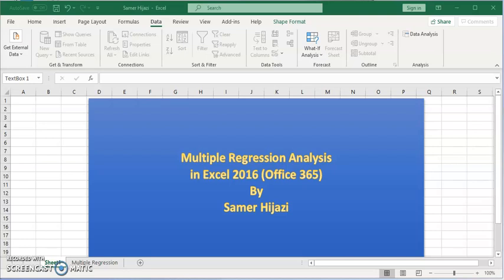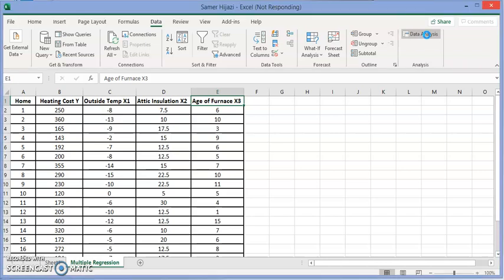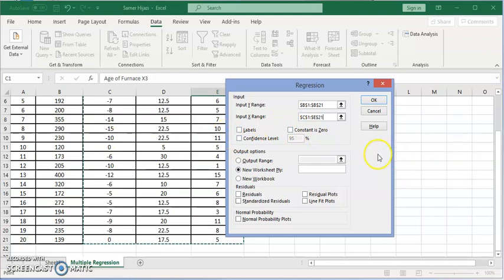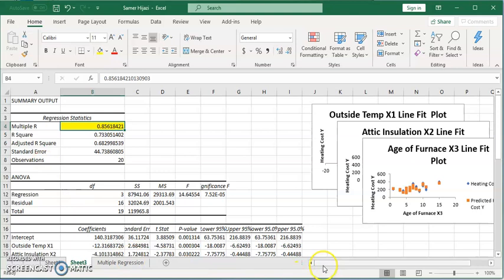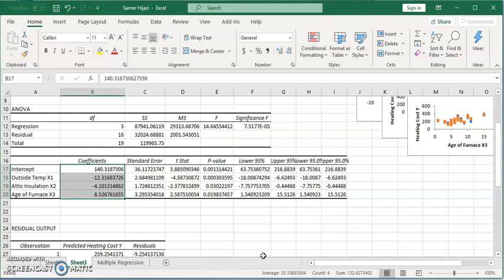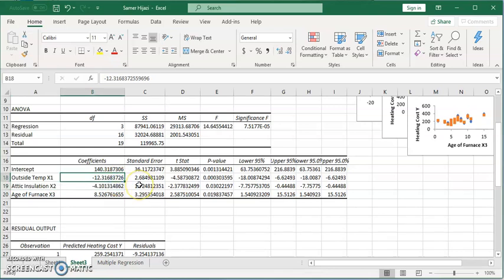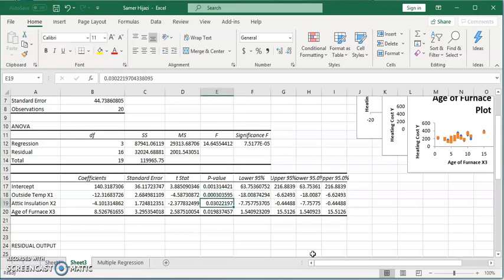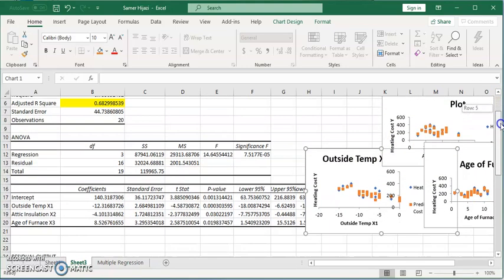Multiple Regression in Excel 2016 (Office 365)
Performing multiple regression analysis in Excel 2016 (Office 365)